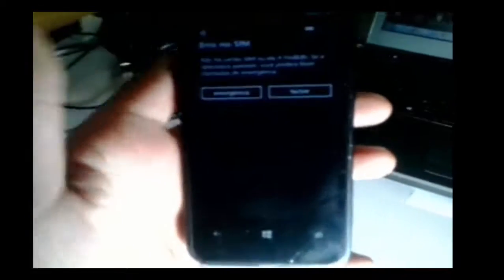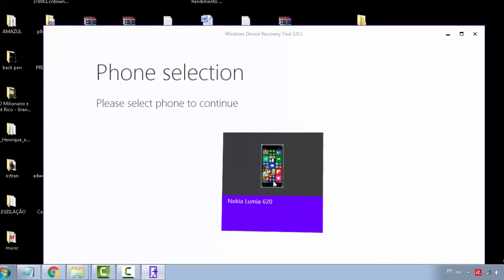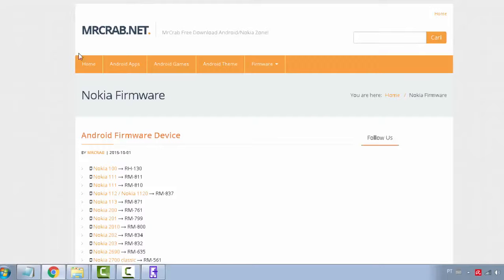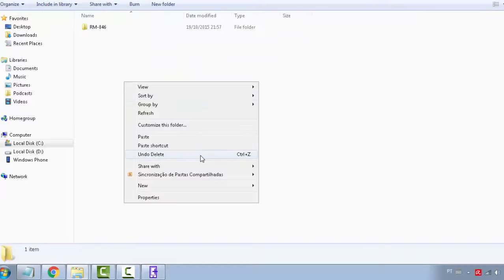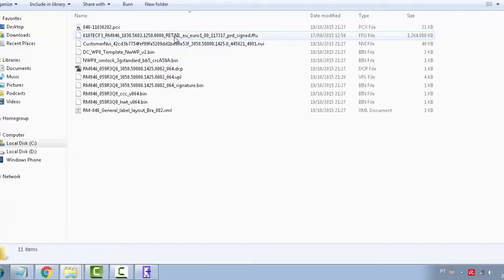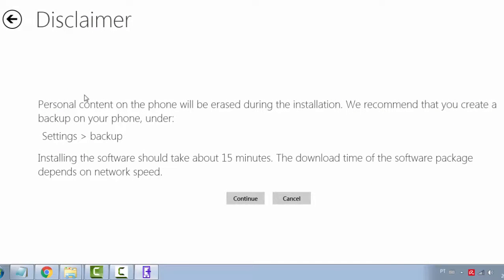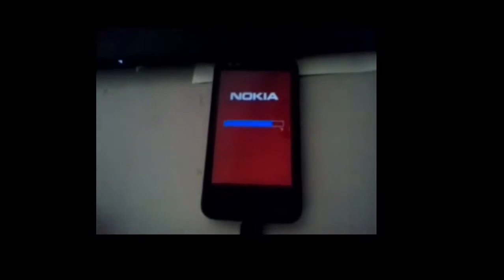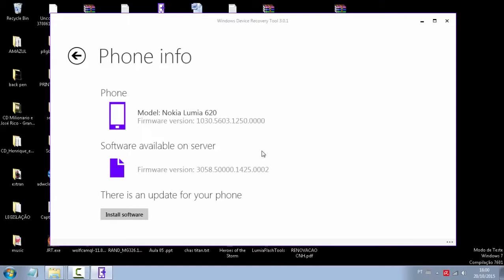How to Install any Firmware with Windows Device Recovery Tool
Windows Device Recovery Tool (WDRT) will download and install only the latest version of the software available for your device.
This tutorial will show you how to use WDRT to install ANY firmware version you want on your windows phone device.
That is, you can upgrade or downgrade. For example, go from wp 10 to wp 8.0, or from wp 8.1 to wp 8.0, or whatever you want.

STEPS:

0) Download the firmware you want to install (only the .ffu file)

1) Let WDRT downloads the last firmware version for your model (that's what it does). When the download is completed, close the program before the installation starts. You don't have to have the last firmware version installed on your phone, but you have to have it on the WDRT folder.

2) Go to the location where WDRT stores the files: c:/programdata/microsoft/packages/products/

3) Duplicate the folder "RM-xxx" (your model) containing the files WDRT downloaded. You'll have two folders with the same content, like "RM-xxx" and "ARM-xxx", for example.

4) Go back to the place where the .ffu file you want to install is and copy it.

5) Enter the "ARM-xxx" folder and paste the .ffu file.

5) Now you have two .ffu files in "ARM-xxx" folder. Copy the name of the original .ffu file that was already there before you paste the other .ffu file and delete it (the original one).

6) Rename the .ffu file you've just pasted with the name you just copied.

5) Open WDRT, select your phone, and click install/reinstall. After the program checks the compatibility of the files, the message "switching the phone to flashing mode" will apear, as soon as it happens, go back to the "Products" folder and rename the folder "RM-xxx" to something else, like "RM-xxxA, and rename the folder "ARM-xxx" to "RM-xxx". This has to be done quickly, before the installation starts.

6) If everything is OK, the installation will start and you'll have your firmware installed.

With this method i finally got my lumia 620 working again, after the touch screen stopped working due to an accidental upgrade. I couldn't use any other method because both my lumia volume buttons were broke, so the flashing process needed to be automatic.